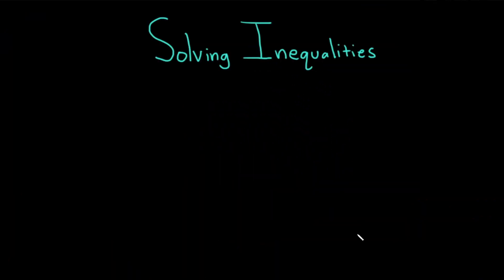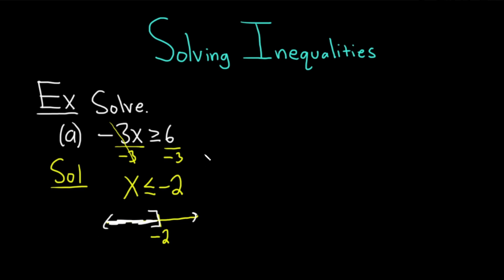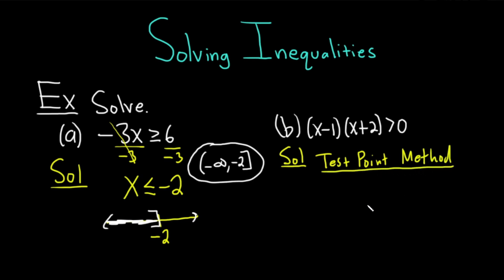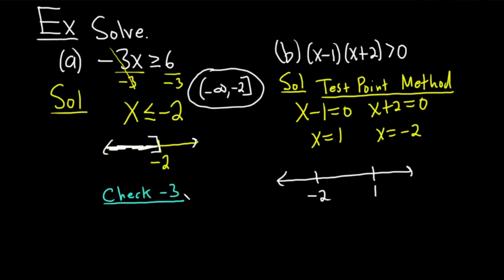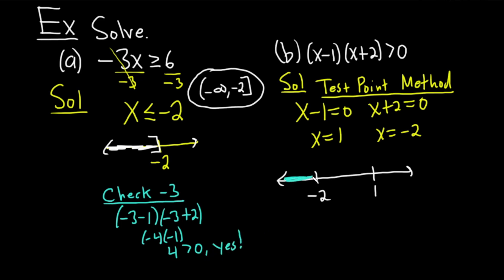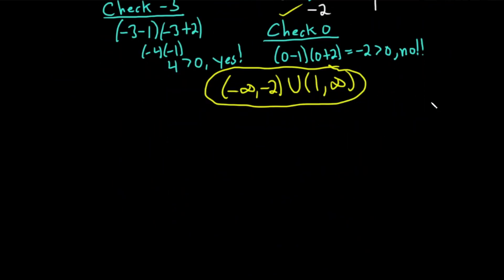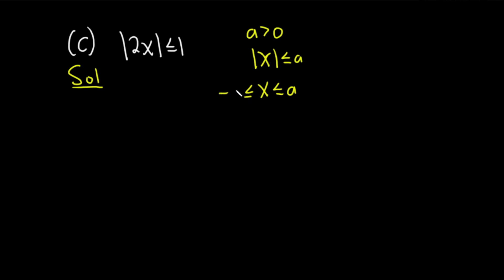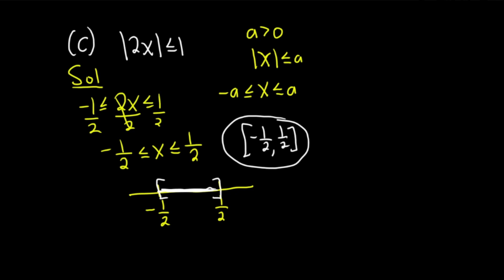How to Solve Inequalities Ft. The Math Sorcerer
Let's learn how to solve inequalities with @TheMathSorcerer. We'll do several example problems that feature different types of inequalities: one that shows us how to isolate the x term, one that is a quadratic inequality you can solve with the test point method, and one that is a simple absolute value inequality you can solve with a formula.

00:00 Intro
00:12 Example problem 1
01:43 Example problem 2
06:40 Example problem 3